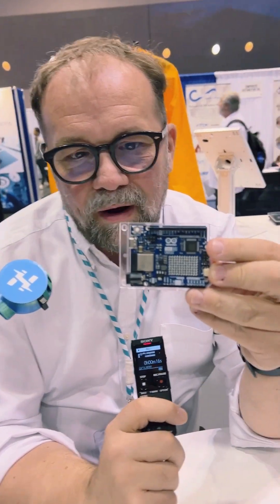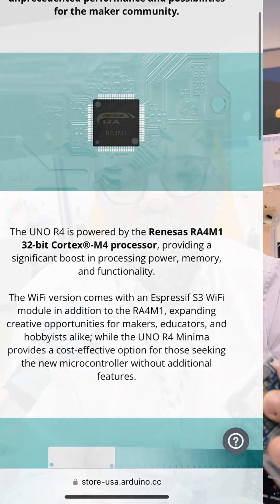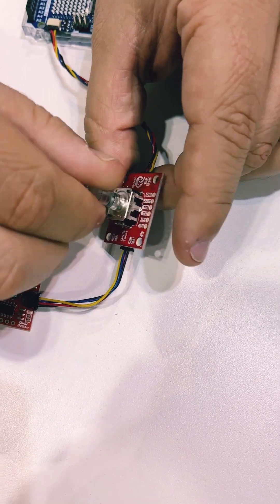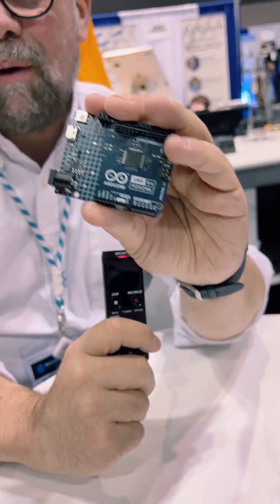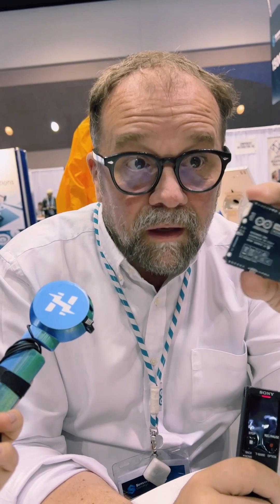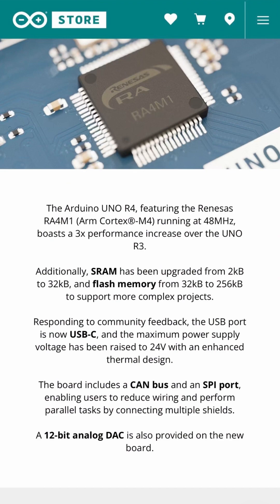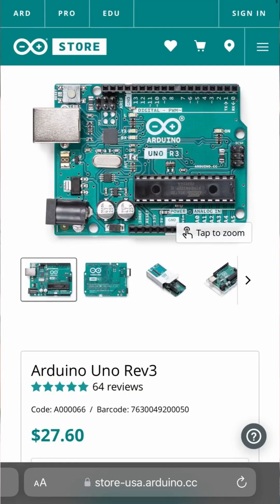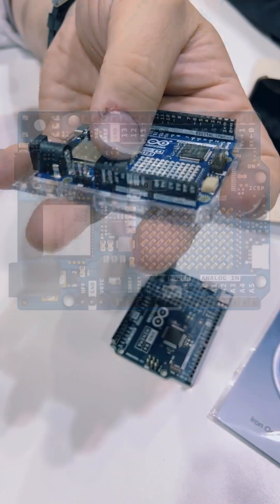New Arduino UNO R4: The Specs – ft. Massimo Banzi // Tech Highlight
Massimo Banzi shows us the new UNO R4, which boasts a new USB-C connector (replacing the earlier USB-B port), which can handle 6 to 24 volts of input for higher-power projects. Both of the new Arduino UNO R4 boards (WiFi and Minima) include a high-powered, 32-bit Renesas RA4M1 processor. The new boards, featuring this Arm Cortex-M4, have been benchmarked at 16-200x faster than previous Unos – depending on the application.

The stripped-down Minima is essentially a beefed-up R3 with a lower price point, while the WiFi version features a host of new features.
Both boards include:
- CAN bus, for communicating with vehicles and other tech
- 12-bit DAC and op-amp, for audio and signal generation
And the WiFi also includes:
- ESP32-S2 for WiFi and Bluetooth
- 12x8 red LED array for displaying information and graphics
- Plus, you can now connect a daisy-chain of SparkFun’s Qwiic modules, or other compatible I2C peripherals (including Adafruit’s Stemma QT).